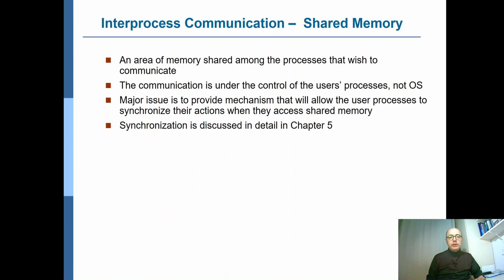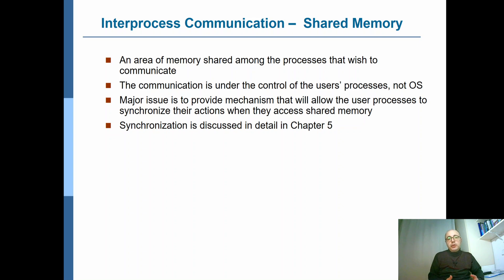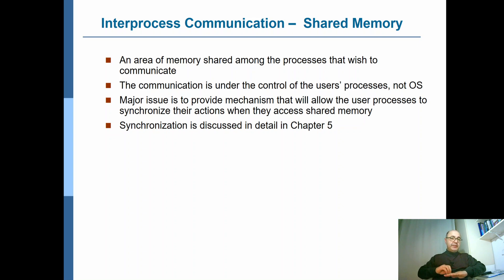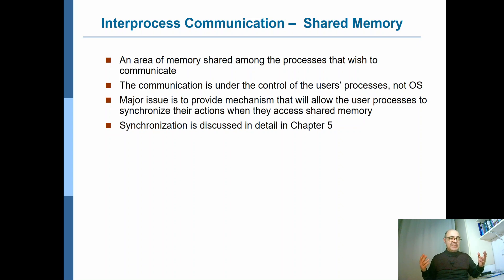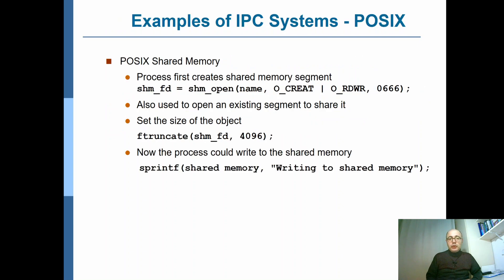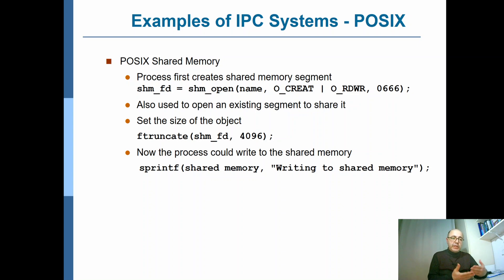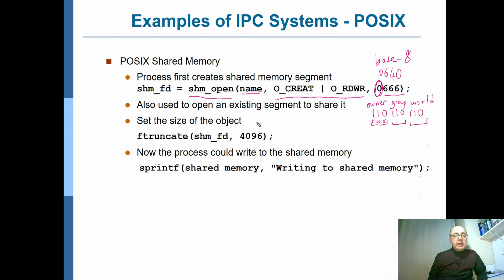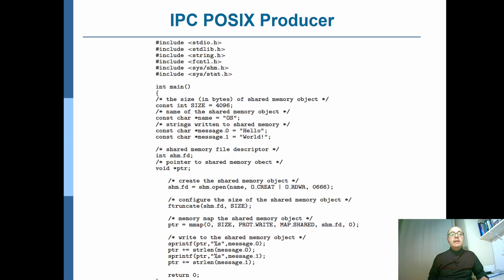CMPE322 (Operating Systems): Ch3, Part 6 - IPC (Shared Memory)